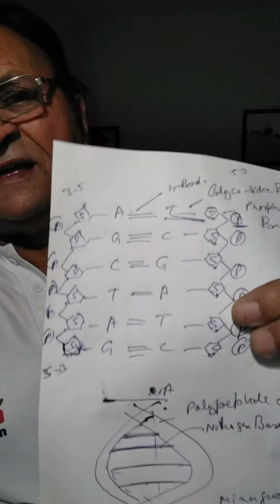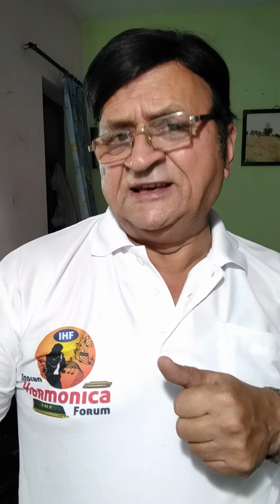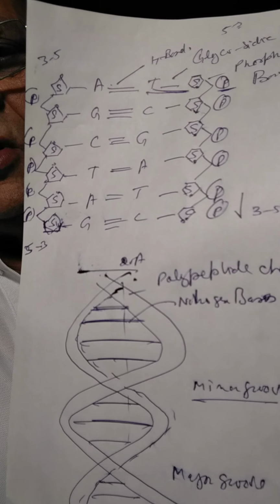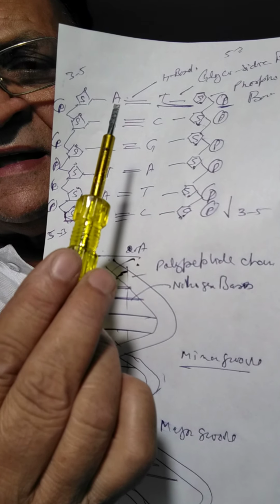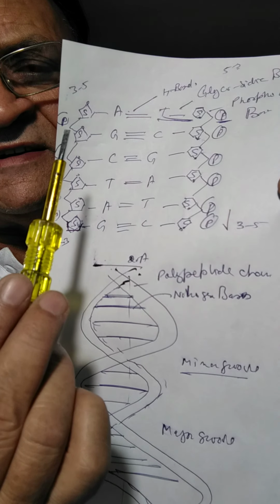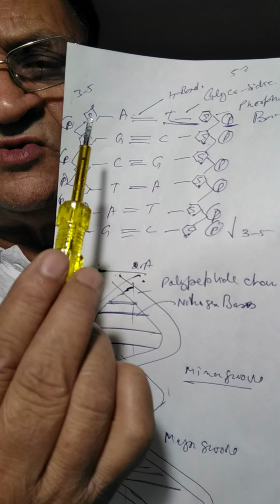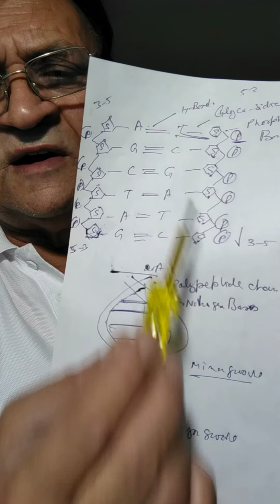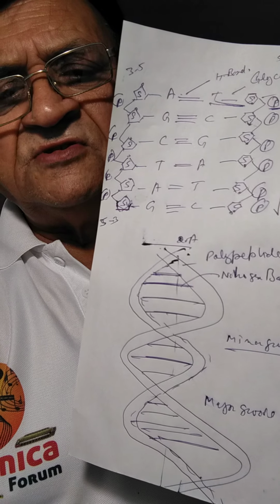Biology . Structure of dna